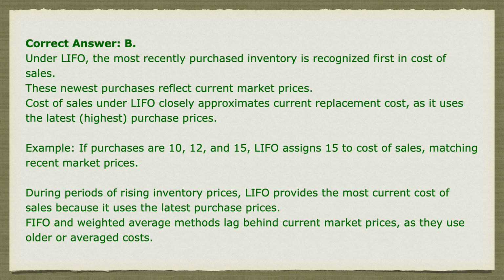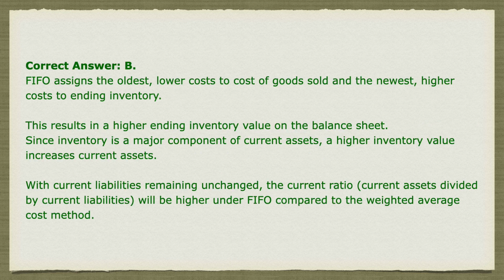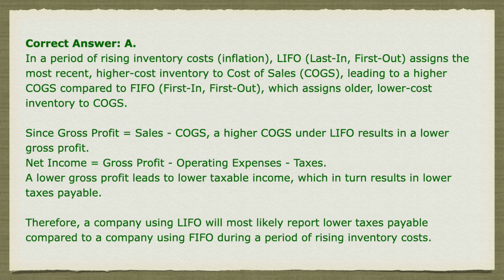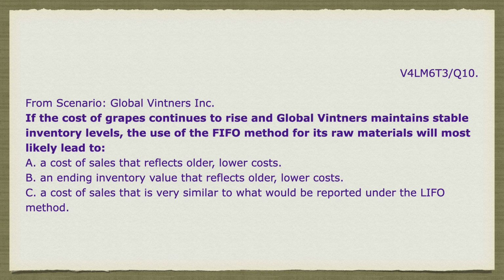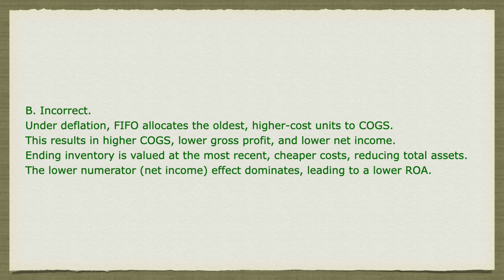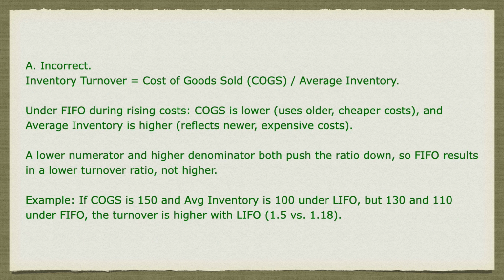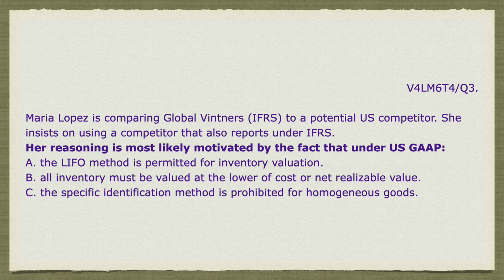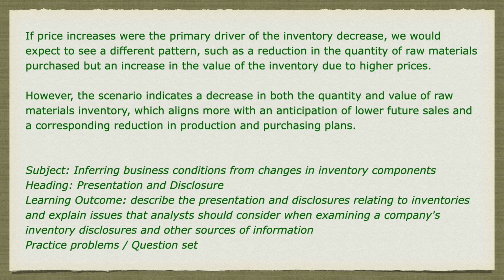CFA Level 1 QUESTIONS and ANSWERS — Analysis of Inventories — Financial Statement Analysis PART 2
The Effects of Inflation and Deflation on Inventories, Costs of Sales, and Gross Margin | Financial Statement Analysis | Analysis of Inventories
2026 Practice Questions for Inventory costing methods, LIFO and FIFO inventory, inventory valuation method.

Most practice questions are either unnecessarily complex or too simple.
At 2Mandarin, we calibrate every question to align strictly with the CFA Level 1 Curriculum.
Our goal is to match the curriculum-aligned difficulty and focus of the Learning Outcome Statements (LOS), giving you a realistic preview of what to expect on exam day.

CONTENTS
0:00 Topic 3: THE EFFECTS OF INFLATION AND DEFLATION ON INVENTORIES, COSTS OF SALES, AND GROSS MARGIN
0:10 T3 Question 1
0:28 T3 Answer 1 — How inventory costing methods (FIFO vs. LIFO) reflect current costs during inflation
2:02 T3 Question 2
2:19 T3 Answer 2 — How inventory costing methods (FIFO vs. LIFO) value ending inventory during inflation
3:49 T3 Question 3
4:08 T3 Answer 3 — How inventory costing methods affect reported profit in a deflationary environment
 5:51 T3 Question 4
6:13 T3 Answer 4 — The effect of inventory costing methods (FIFO vs. WAC) on the current ratio during inflation
7:49 T3 Question 5
8:08 T3 Answer 5 — Differential impact of the LIFO and FIFO inventory methods during a period of rising prices
9:49 T3 Question 6
10:16 T3 Answer 6 — Differential impact of LIFO and FIFO on the Cost of Sales (COGS) during rising prices
11:40 T3 Question 7
11:58 T3 Answer 7 — Effects of the LIFO and FIFO inventory methods during a period of rising prices
13:33 T3 Question 8
13:51 T3 Answer 8 — Which inventory valuation method reports ending inventory closest to its current economic value during inflation
15:46 Scenario
15:51 T3 Question 9
16:19 T3 Answer 9 — Which inventory valuation method reports ending inventory closest to its current economic value during inflation
17:32 T3 Question 10
18:01 T3 Answer 10 — Impact of the FIFO method during a period of rising costs
19:03 Scenario
19:08 T3 Question 11
20:02 T3 Answer 11 — Impact of the FIFO method during a period of rising costs
20:30 T3 Question 12
20:48 T3 Answer 12 — Comparing gross profit margins under different price scenarios
22:02 Scenario
22:07 T3 Question 13
22:24 T3 Answer 13 — Effect of inventory method on a solvency ratio in a deflationary scenario
23:41 T3 Question 14
24:07 T3 Answer 14 — How different costing methods value inventory during price changes
26:02 T3 Question 15
26:21 T3 Answer 15 — Interpreting the change in the LIFO reserve
27:36 T3 Question 16
27:51 T3 Answer 16 — Comparing specific ratios between FIFO and LIFO during inflation
29:11 T3 Question 17
29:26 T3 Answer 17 — The overall "look" of a LIFO company during inflation

31:26 Topic 4: PRESENTATION AND DISCLOSURE
31:32 T4 Question 1
31:53 T4 Answer 1 — Required inventory disclosures under IFRS vs. US GAAP
33:08 Scenario
33:13 T4 Question 2
33:45 T4 Answer 2 — Required inventory disclosures under IFRS vs. US GAAP
34:13 T4 Question 3
34:42 T4 Answer 3 — Key differences between IFRS and US GAAP (LIFO)
36:28 T4 Question 4
36:43 T4 Answer 4 — The impact of disallowing LIFO on financial ratios
38:12 T4 Question 5
38:37 T4 Answer 5 — Inferring business conditions from changes in inventory components